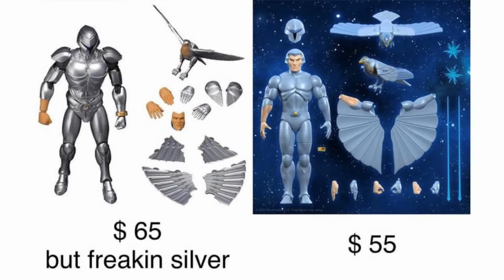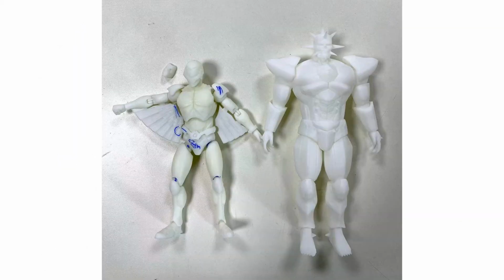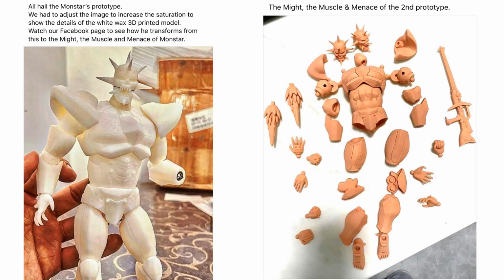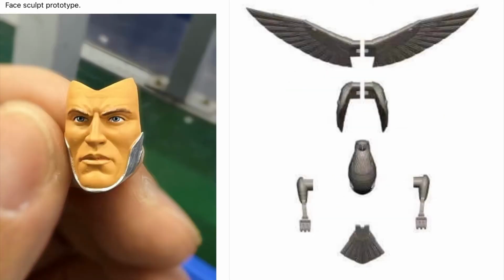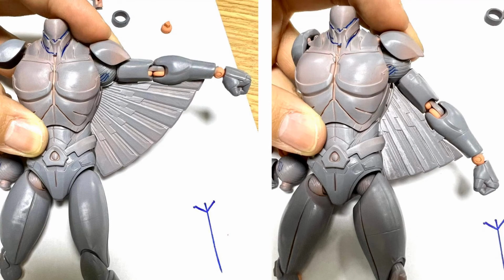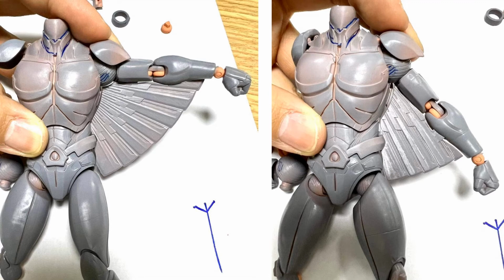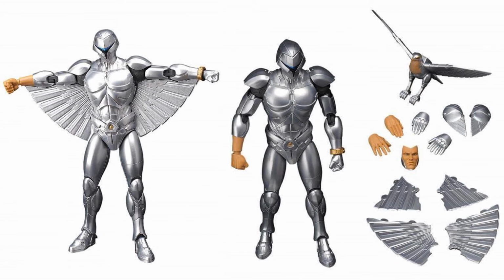*see newer video* Silverhawks Ramen Toy - Quicksilver & Tallyhawk plus Mon*Star pre-orders soon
Silverhawks Ramen Toy - Quicksilver & Tallyhawk plus Mon*Star pre-orders going up soon